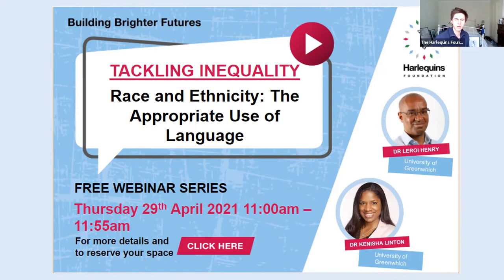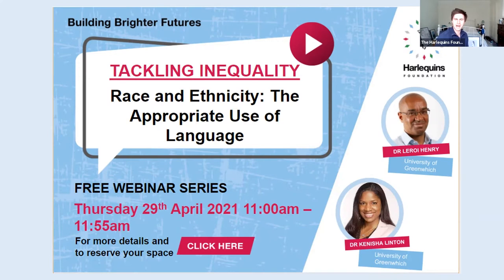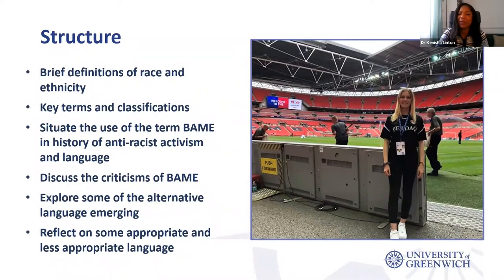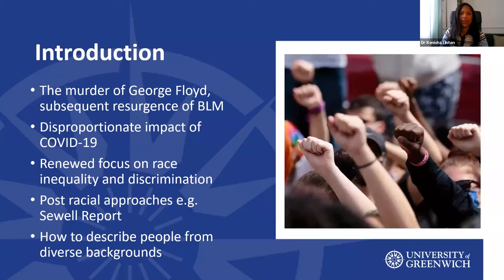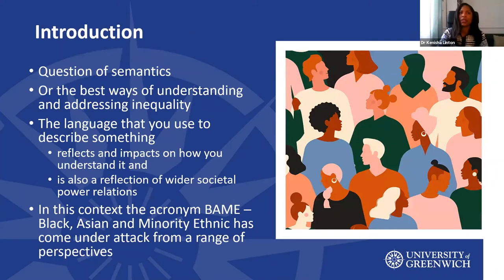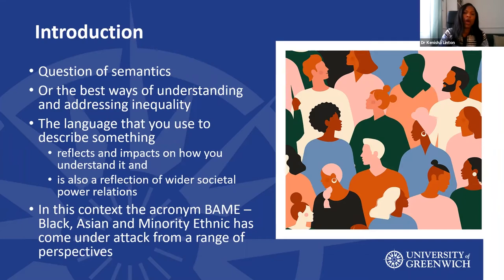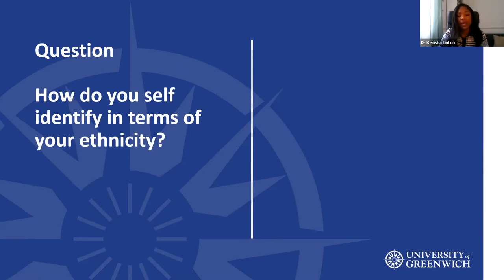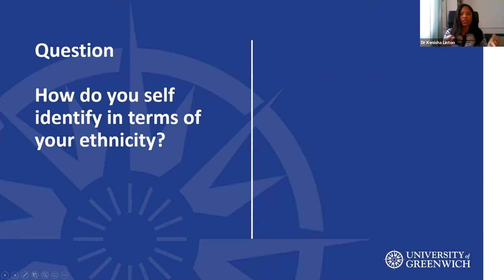Race and Ethnicity Webinar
Join us for a webinar on Tackling Inequality: Race and Ethnicity: The Appropriate use of Language with our guests Dr. Leroi Henry and Dr. Kenisha Linton from the University of Greenwich .

Learn more about the Harlequins Foundation and the work we do